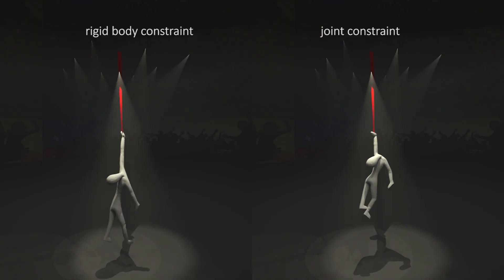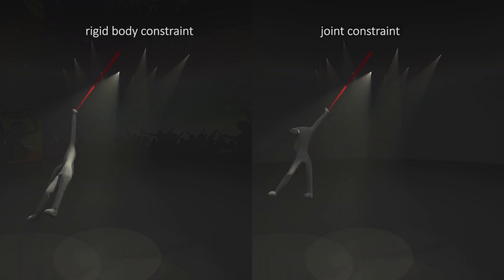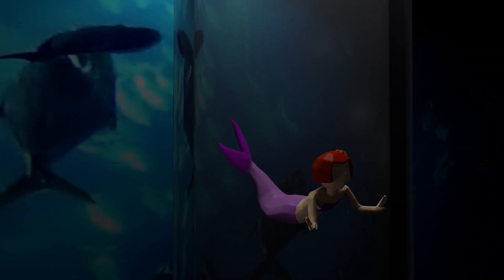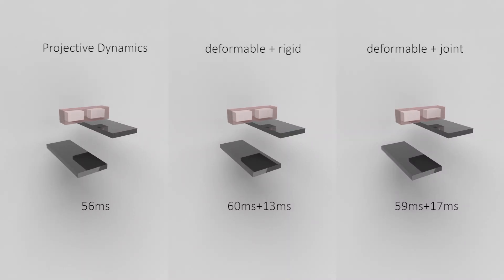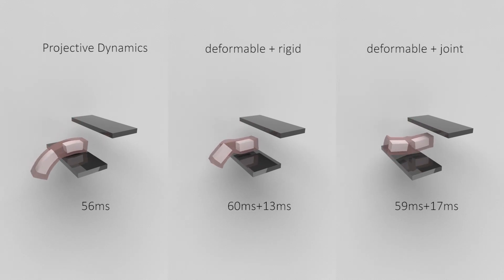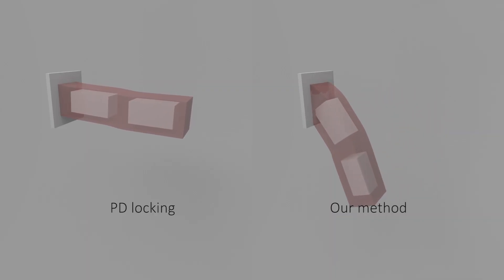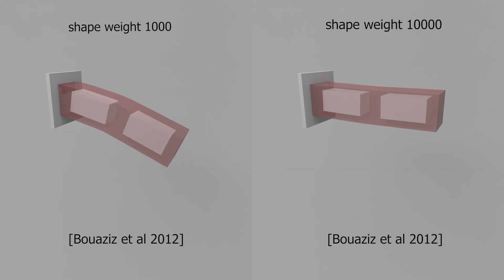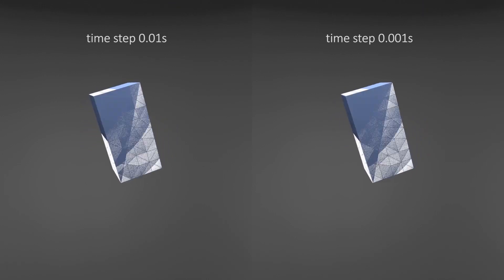Fast Simulation of Deformable Characters with Articulated Skeletons in Projective Dynamics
Jing Li, Tiantian Liu, Ladislav Kavan: "Fast Simulation of Deformable Characters with Articulated Skeletons in Projective Dynamics", Symposium on Computer Animation 2019 [Honorable Mention]